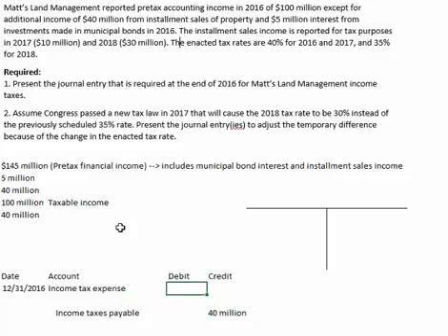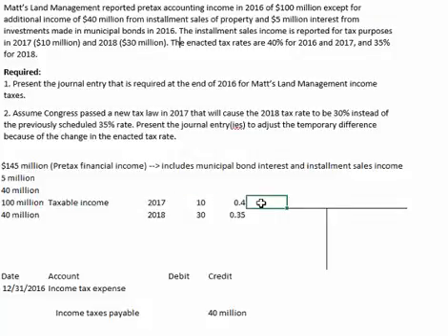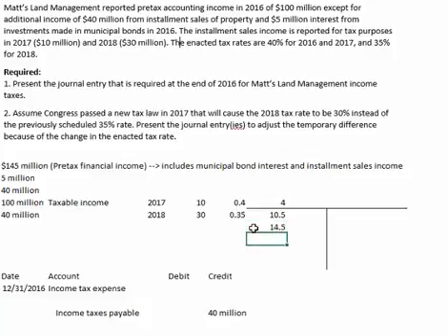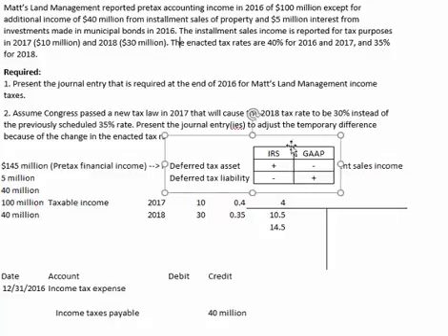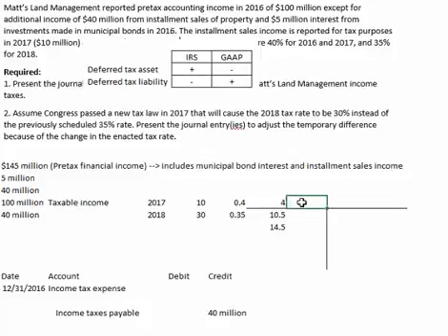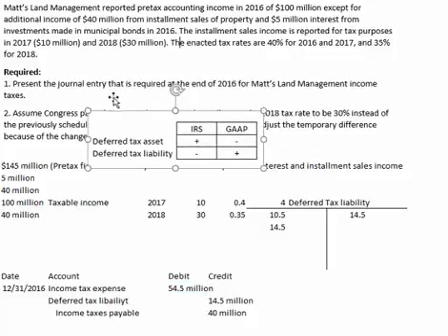Changes in tax rates Requirement 1